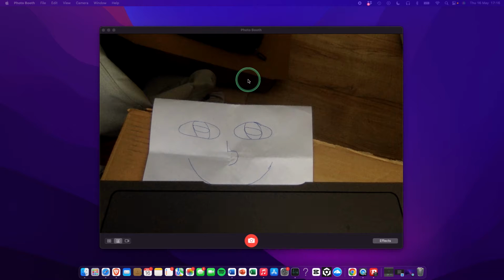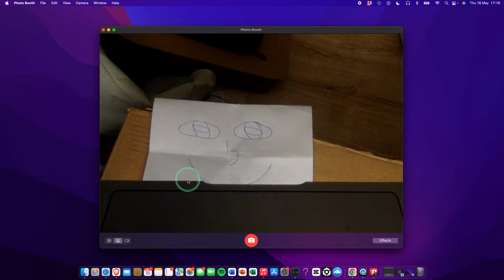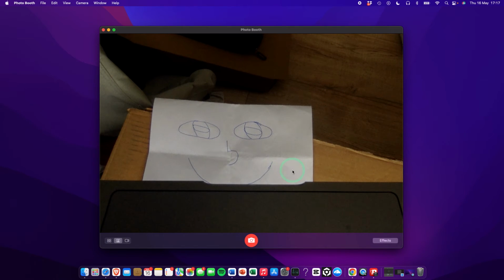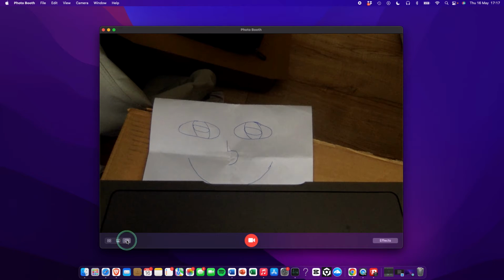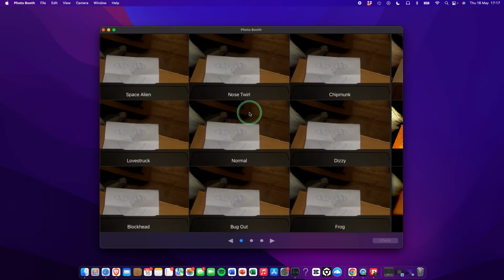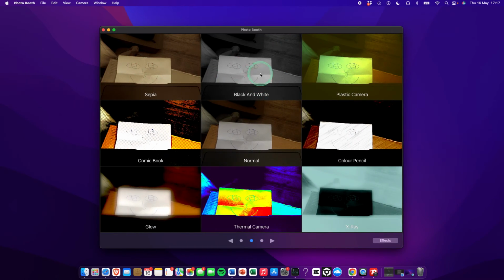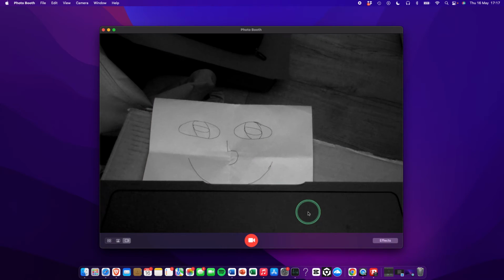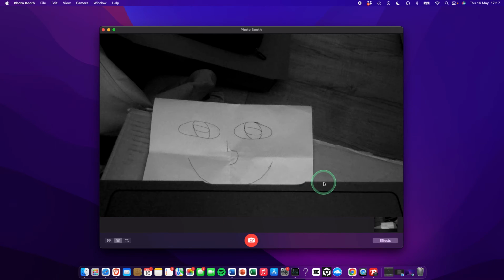How To Use Filters on Webcam Mac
"🌟📹 Ready to transform your MacBook webcam experiences?

Dive into this detailed tutorial where we explore how to use filters to add a dash of creativity and professionalism to your video calls and live streams.

Whether you're looking to impress your colleagues or entertain your viewers, this video has everything you need to become a webcam filter pro on your MacBook! Discover tips, tricks, and much more. Get ready to enhance every frame! 🖥️✨ MacBookPro VideoFilters"